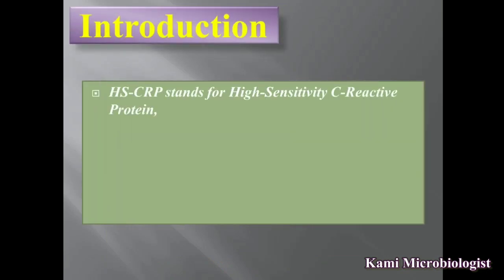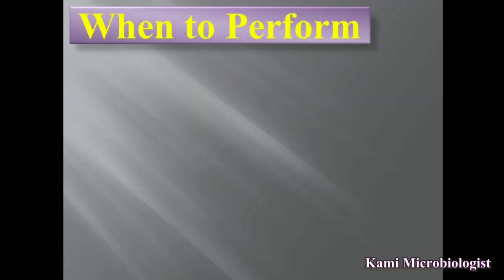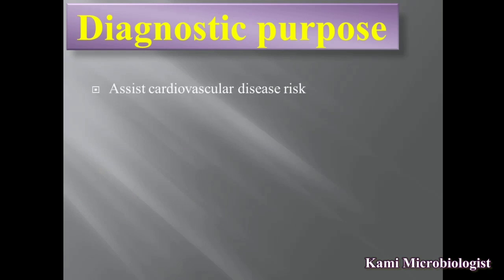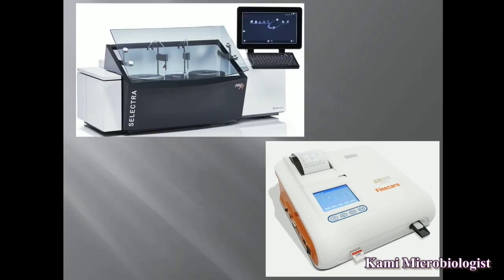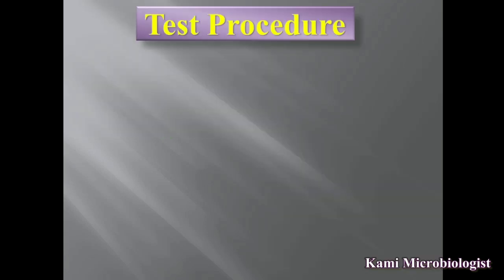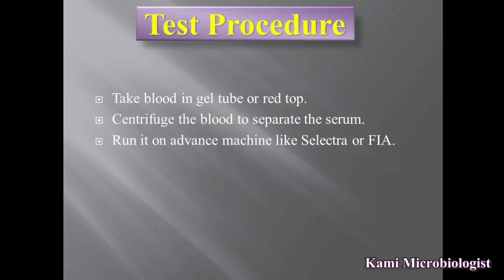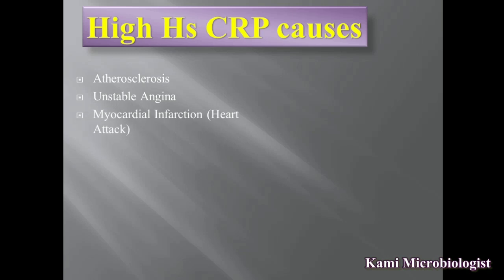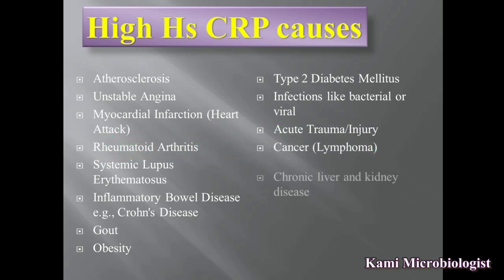High sensitive C- Reactive Protein (Hs CRP) test: Normal range: Procedure: Purpose: high causes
in this video lecture we will explain High sensitive C- Reactive Protein (Hs CRP) test that is the test of cardiac markers

1. Introduction Hs CRP test

2. What is Hs CRP

3. Hs CRP Test procedure

4. Requirement of Hs CRP Test

5. Test Procedure Hs CRP Test

6. Main Causes of high Hs CRP Test

8. Normal range of Hs CRP Test